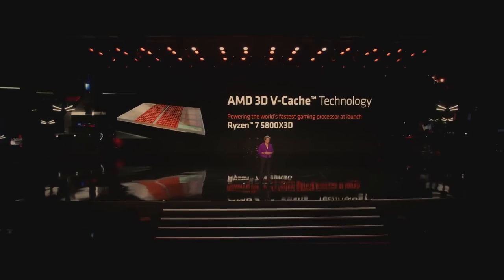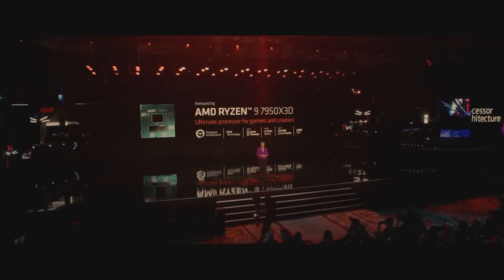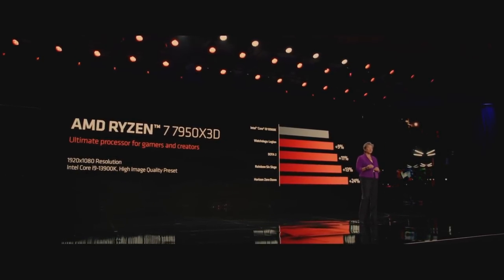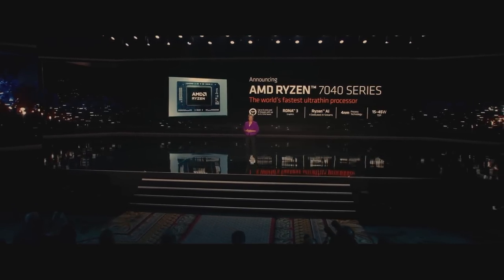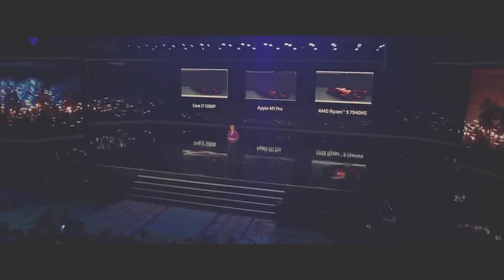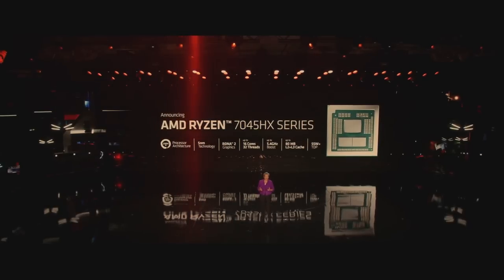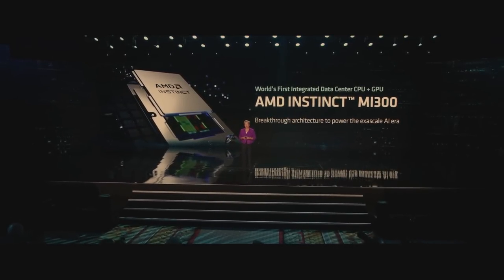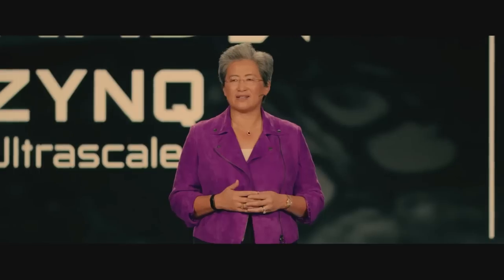AMD 7000 Series CPU Reveal Event: Everything Revealed in 5 Minutes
At CES 2023, AMD unveiled a slew of new chips across various industries from gaming to health care. Watch it all right here.